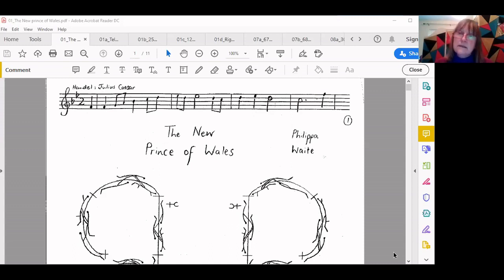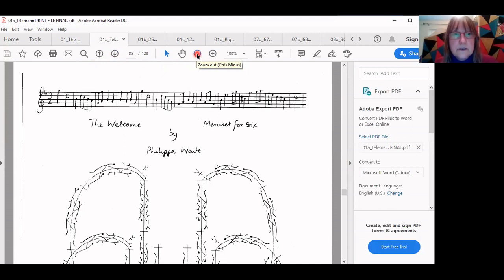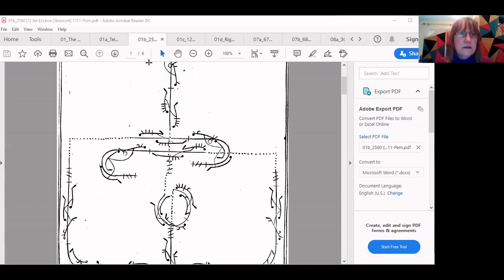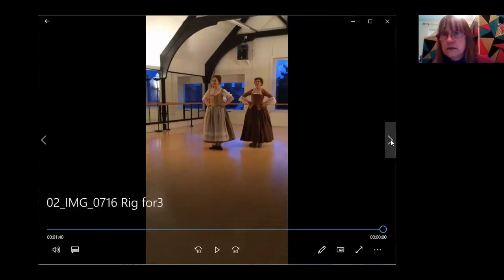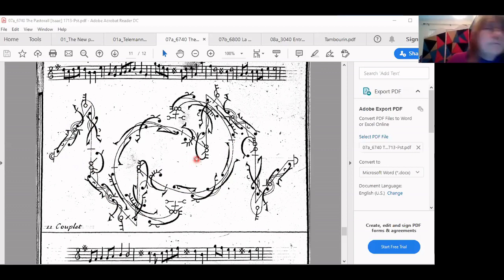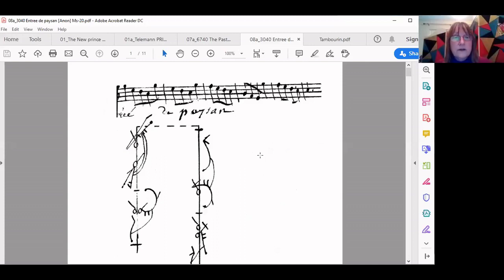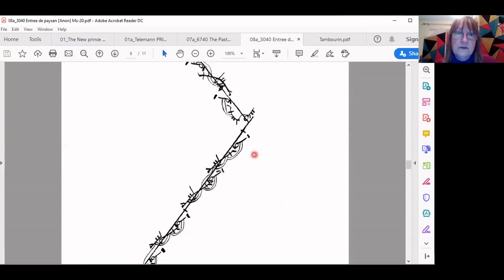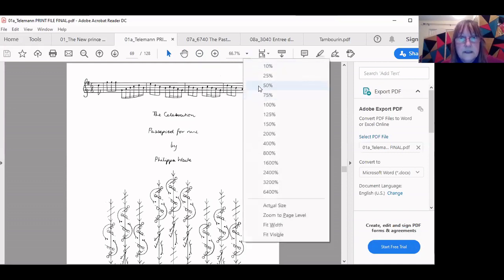Choreographing in the Baroque style: Influences and Inspirations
Wednesday July 8th 2020
Speaker: Philippa Waite
Hosted by The Historical Dance Society
Description

Using a mix of notation and video, this presentation will look at the influences and different approaches Philippa uses to choreograph dances suitable for classes and theatrical performances. Examples will include dances choreographed to Purcell's Fairy Queen as well as some from her recent publication: A Collection of New Dances, Choreographed in the Baroque Style to Telemann's Hochzeit-Divertissement.
Philippa Waite

Philippa Waite, Artistic Director of Consort de Danse Baroque, is well known as a teacher and performer of Early Dance. After training as a dance teacher, she specialised in Baroque dance, and studied with Wendy Hilton, internationally acknowledged expert in the field, in the USA, where Philippa subsequently acted as one of her teaching assistants.
Philippa wrote and presented an edition of BBC Radio 3's The Early Music Show on Baroque dance music. As well as performing and choreographing in period style Philippa teaches regular historical dance classes in the UK and is a guest tutor of Period Movement & Dance at the Royal Welsh College of Music & Drama, Cardiff.

Philippa is co-author with Judith Appleby of "Beauchamp-Feuillet Notation: A Guide for Beginner and Intermediate Baroque Dance Students" and has recently published a collection of new choreographies in the Baroque style, to Telemann’s Hochzeit-Divertissement, transcribed into Beauchamp-Feuillet notation by Judith Appleby.